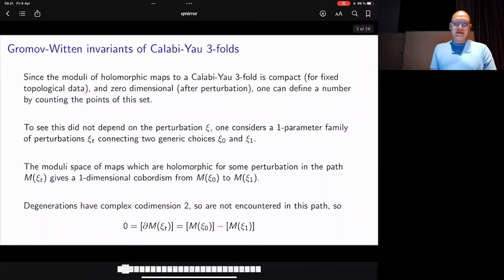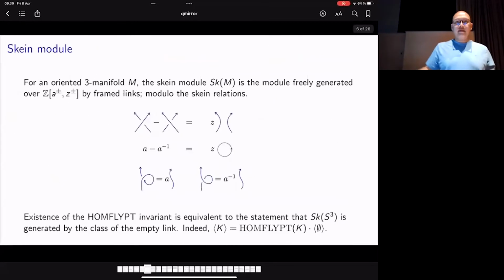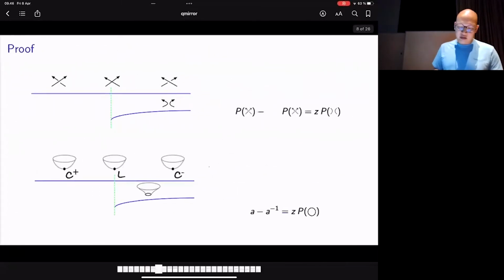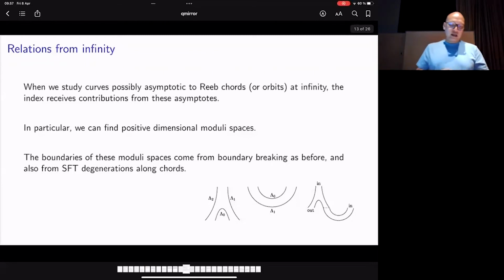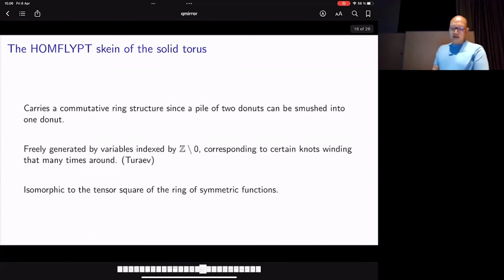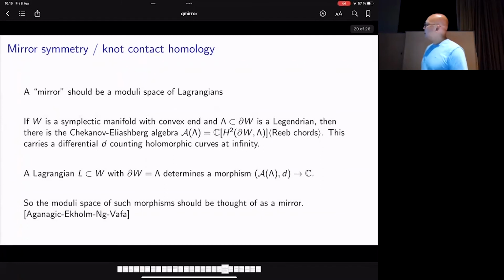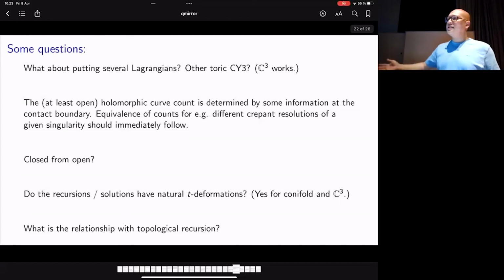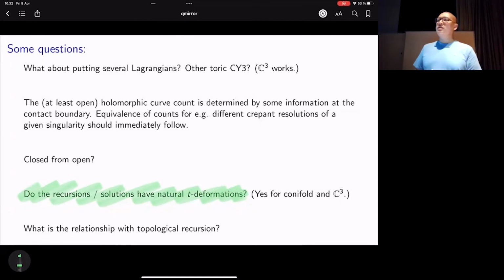Quantum Mirror Symmetry for the Conifold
Speaker: Vivek Shende
04/08/22

Consider the (all genus) open Gromov-Witten invariants for the conifold with a single Aganagic-Vafa brane. I will explain how to show, a priori (i.e. without first computing the invariants), that the generating series satisfies an operator equation, given by a skein-valued quantization of the mirror curve. Said equation gives a recursion which can be solved explicitly for the series. Time permitting, I will then derive the relationship between *colored* HOMFLYPT polynomials and Gromov-Witten invariants. [This talk presents joint work with Tobias Ekholm.]